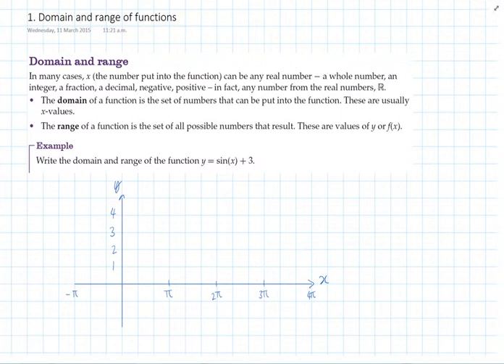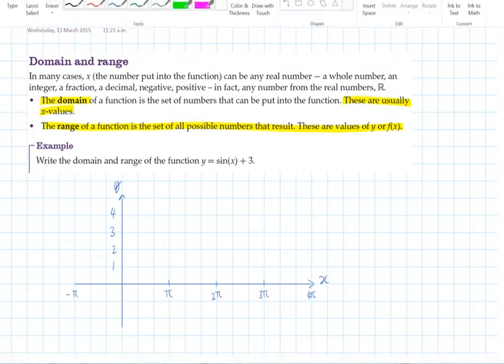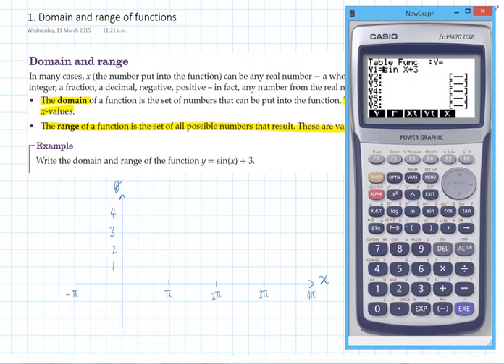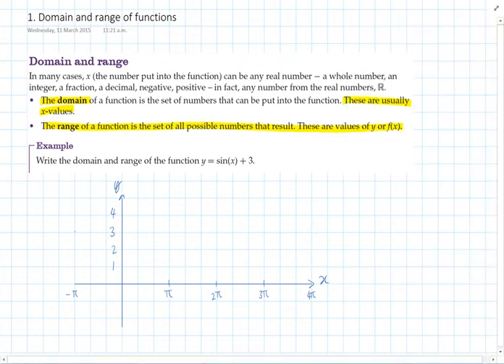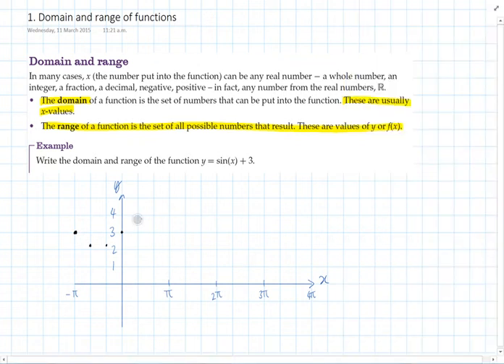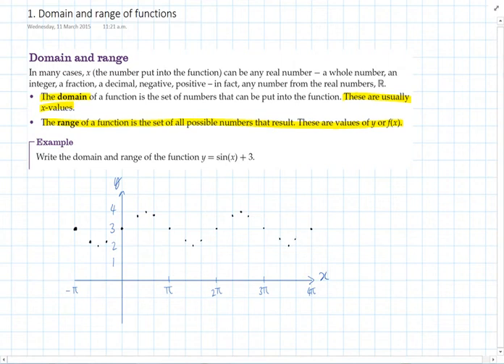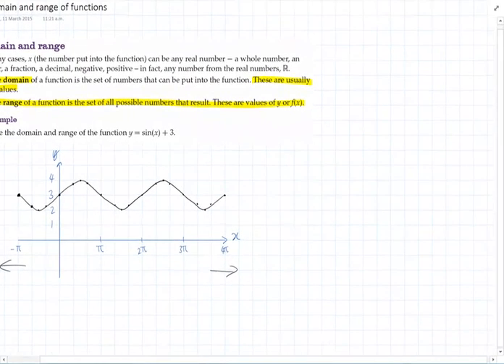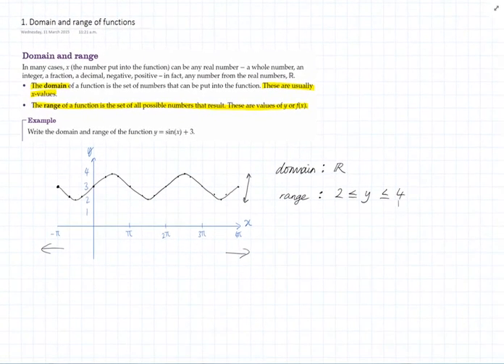Domain and Range